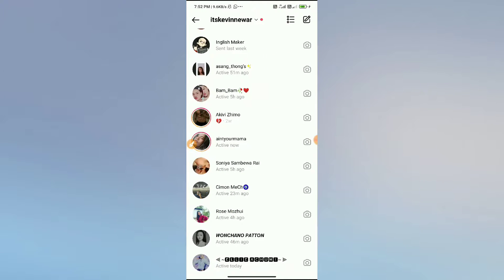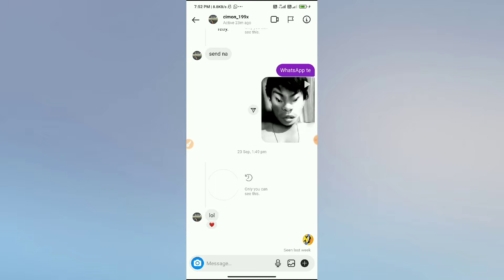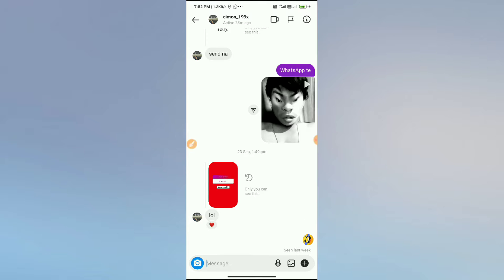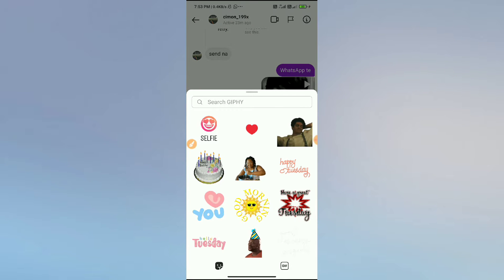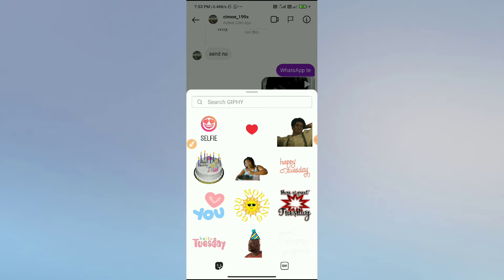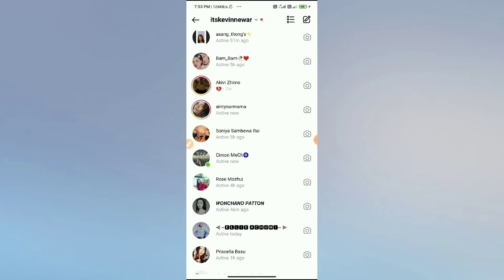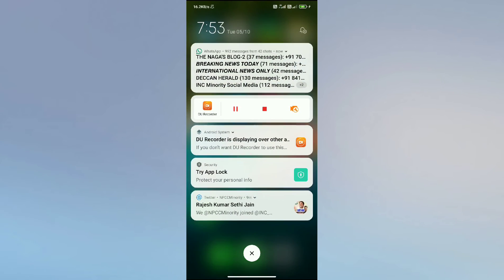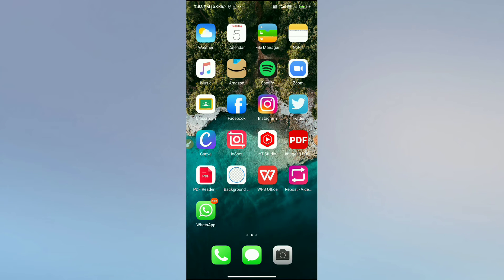How To Send Gift Messages On Instagram Chat